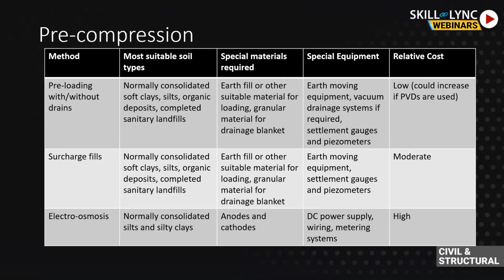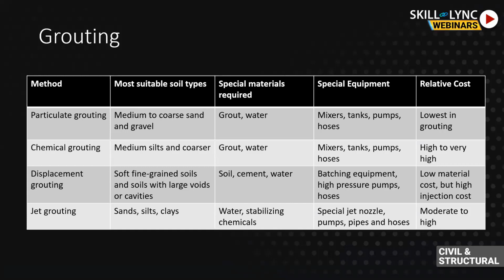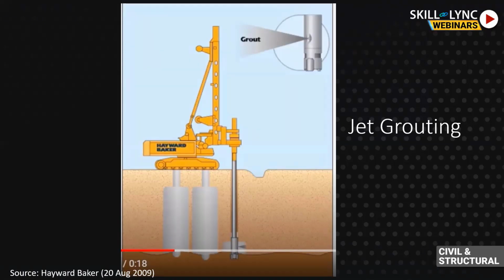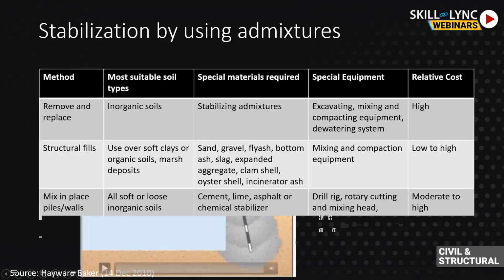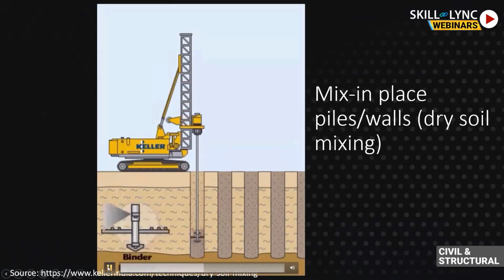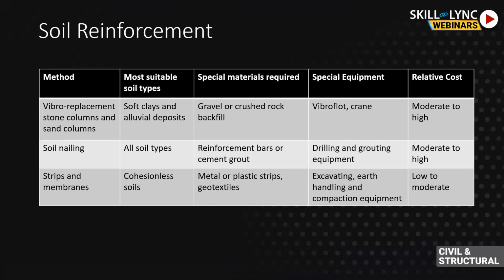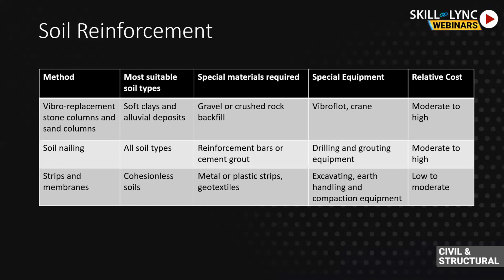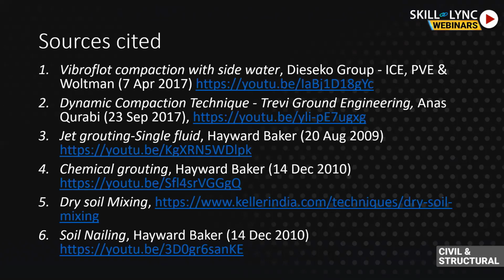Ground Improvement Techniques (Part - 2) | Skill-Lync | Workshop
This is a Certified Workshop!

In this workshop, we will talk about “Ground Improvement Techniques”. Our instructor tells us What ground improvement techniques are, why it is necessary, what is to be improved, methods of ground improvement etc. We also discuss the various career paths and job opportunities.

1. Skill-Lync is an e-learning platform for Engineering students with 1000+ positive reviews on Google.
2. Learn industry-oriented technical skills.
3. Work on 15+ Industry oriented projects. Create a strong profile that will help you get recruited.
4. Have a look at the profile of a student of ours
5. Attend live video conferencing support sessions every week.
6. Interact with industry experts and Skill-Lync support team 24/7 to get your doubts clarified
7. Get recruited with help from our placement assistance team.